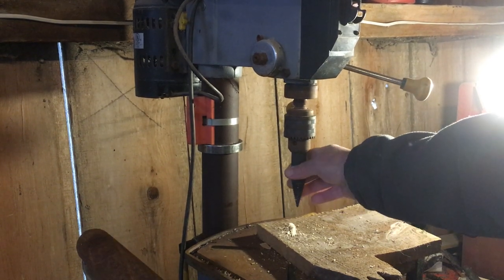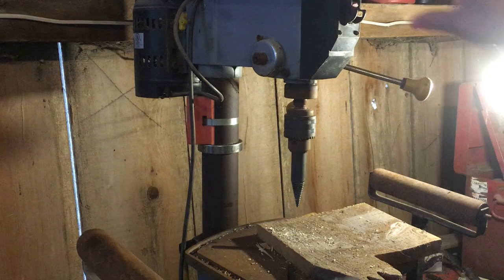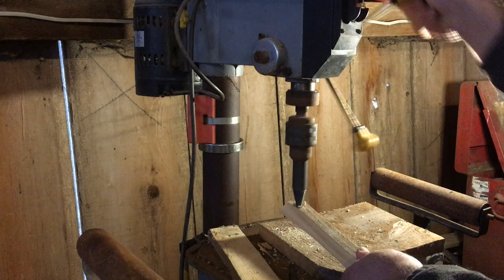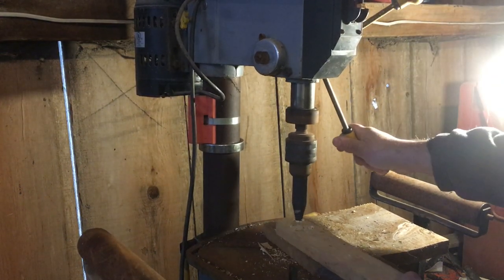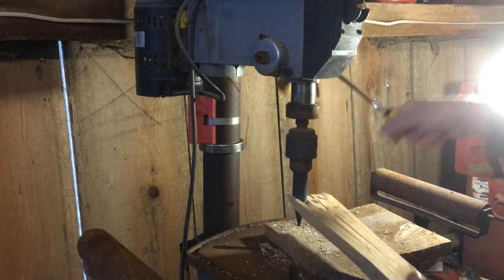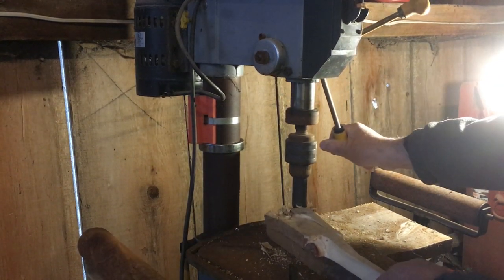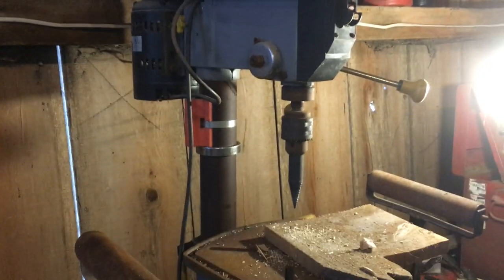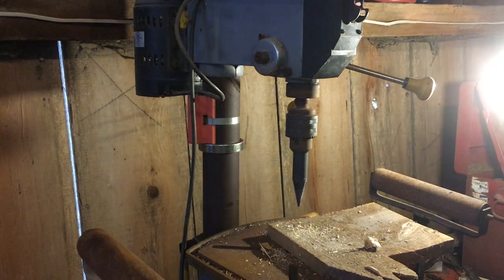Kindling with Cone Splitter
Little cone splitter for making kindling. Fits on drill press or hand drill.